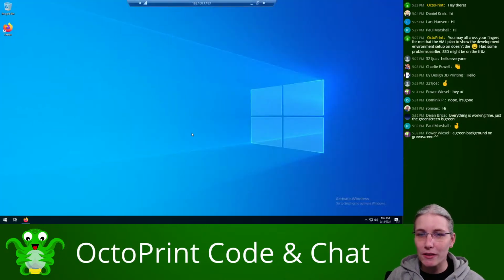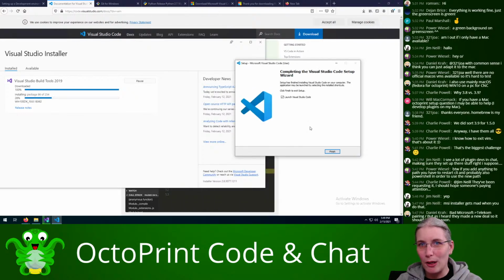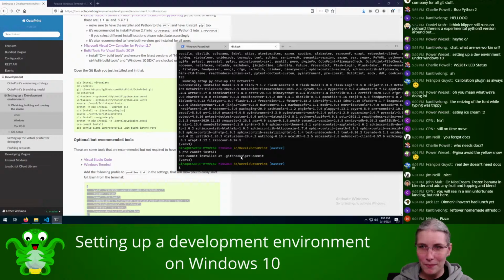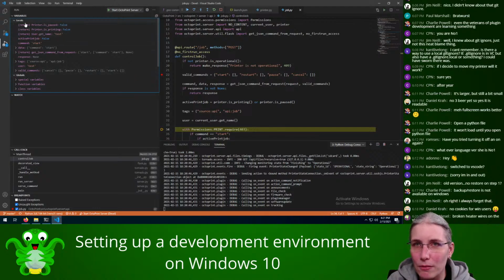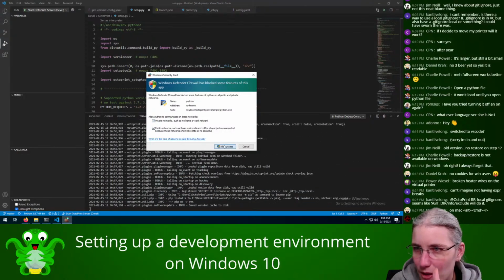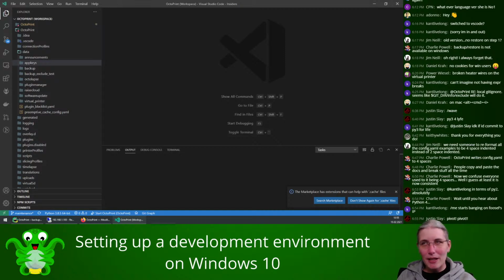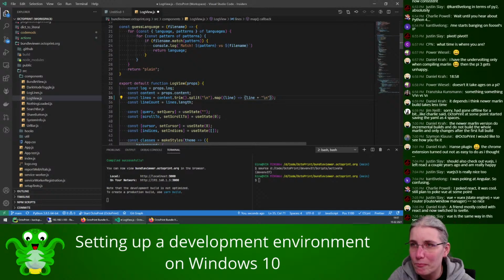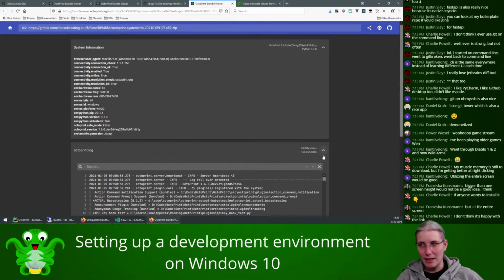OctoPrint Code & Chat Livestream, February 15th 2021 @ 17:30 CET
A live stream to give everyone in the community a chance to get together in a time of social distancing ❤ I'll work a bit on stuff while talking about whatever comes up. No script, no prep, just hanging out with y'all. On the agenda, due to popular demand: setting  up a dev environment on Windows, maybe also on Linux, and maybe some more usual stuff as well.

00:00:00 Live
00:06:41 Chitchat at the start
00:09:23 Setup of an OctoPrint dev environment on Windows 10 (also: How to use a debugger)

01:24:40 Change indentation of generated YAML/JSON
01:31:00 Fixing an issue in bundleviewer.octoprint.org
01:01:34 Chitchat at the end